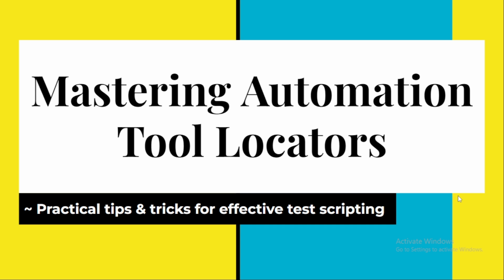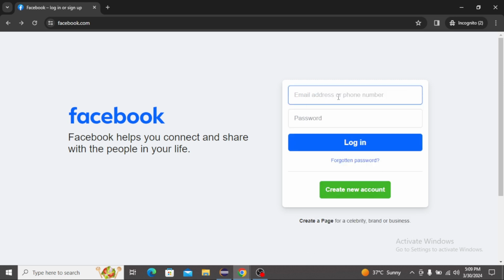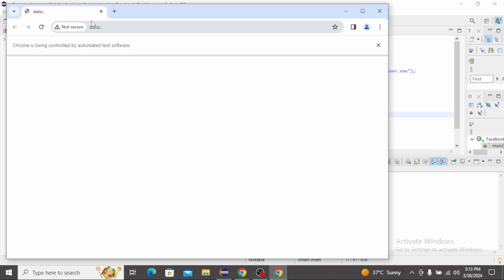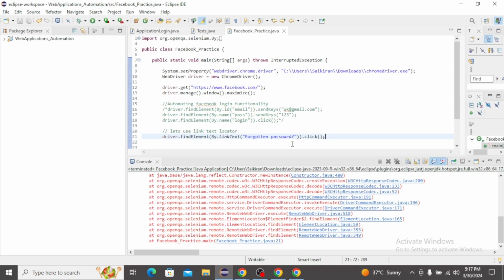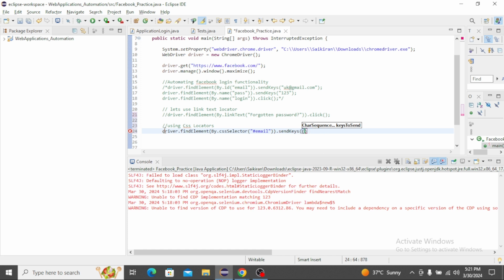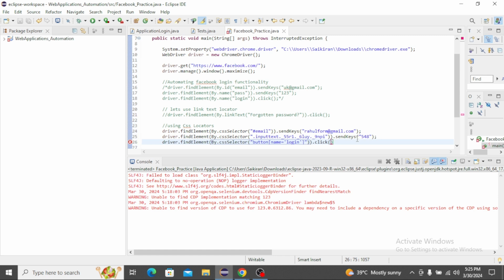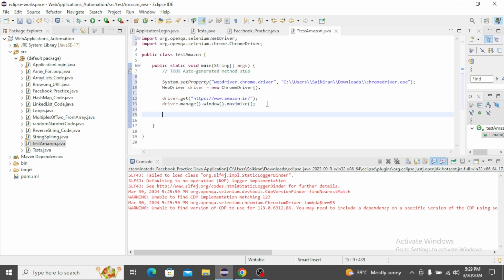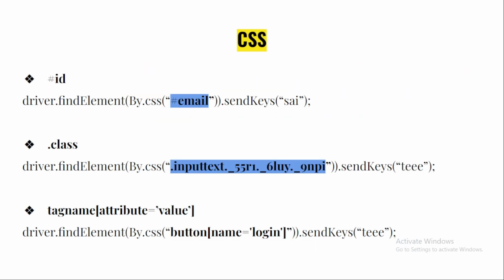Learn Automation Locators: From Selenium to Any Other Tools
In this video, you are going to learn the locators which will be helpful to create own customized locators such as XPATH, CSS. In addition to this, the video also covers different types of locators which are used in Selenium. Automation is done on the real time websites - amazon.in and facebook.com
This video helps you in mastering the locator where concept can used in all automation tools other than Selenium too.